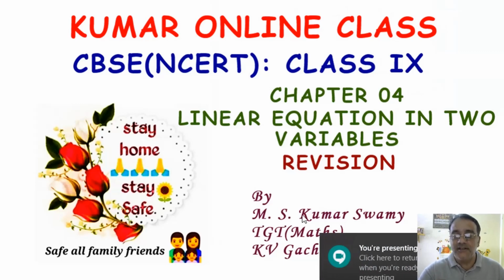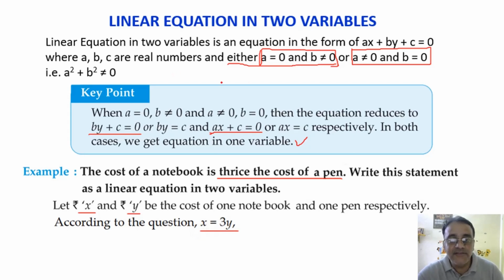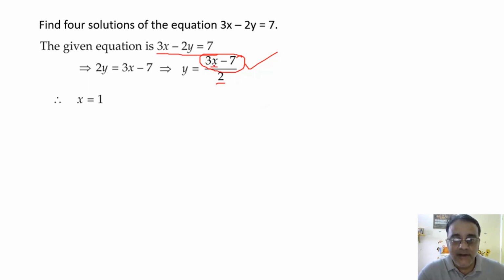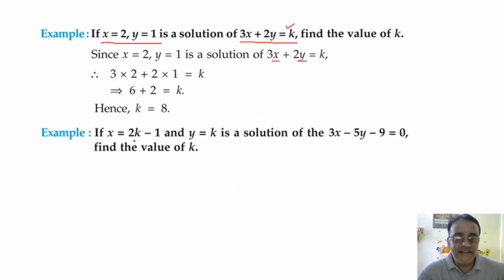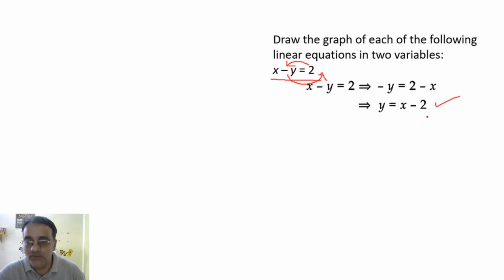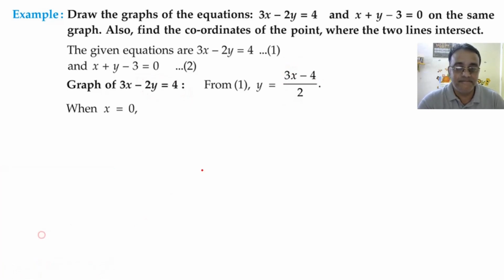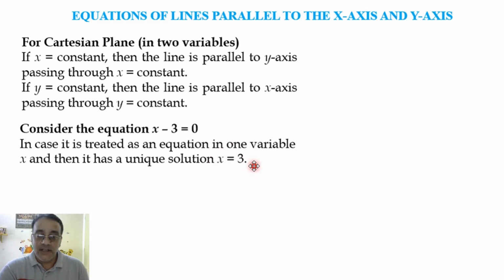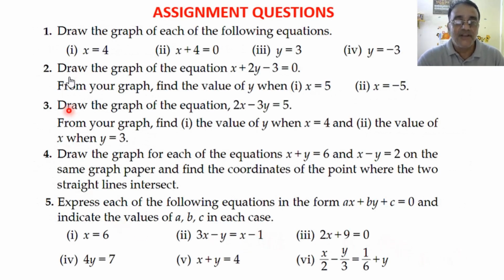Google Meet LIVE Online Class IX Chapter 04 Linear Equation in two variables Revision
Google meet Online Class LIVE Class IX Chapter 04 Linear Equation in two variables Revision
Different types of questions, To write the equation in standard form and find a, b, c, Solution of linear equation in two variables,  Graph of linear equation in two variables,  Equation in the form of x = constant & y = constant, Examples and Assignment Questions

Maths Class IX Minimum Level Learning Syllabus
Tips for scoring passing marks in Maths; How to score good marks in Maths; Effective syllabus or order of chapters for scoring good marks,

CLASS IX